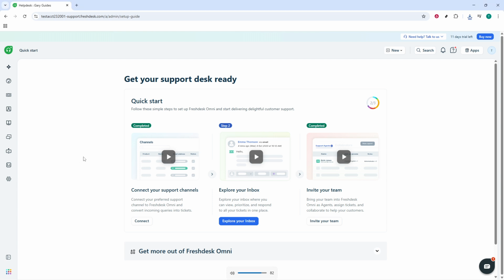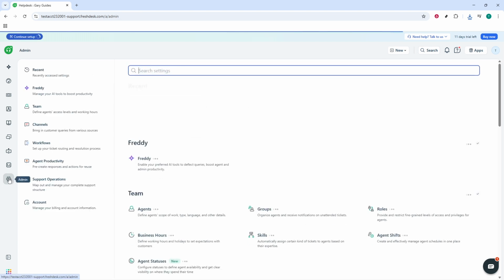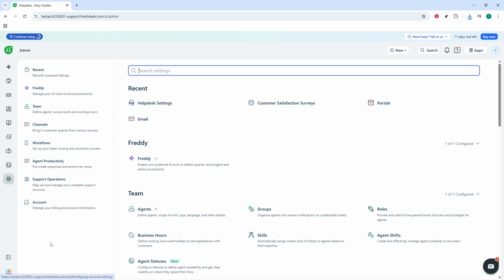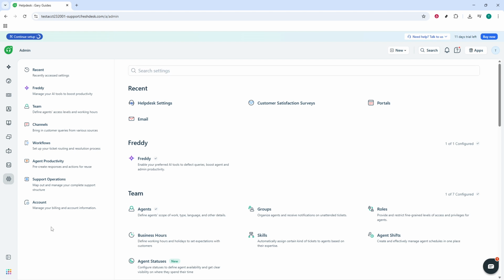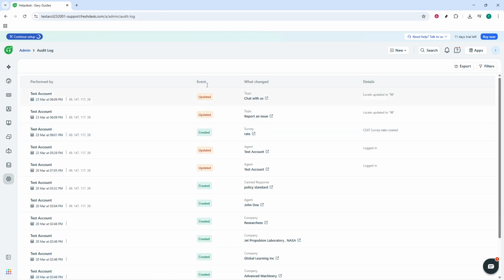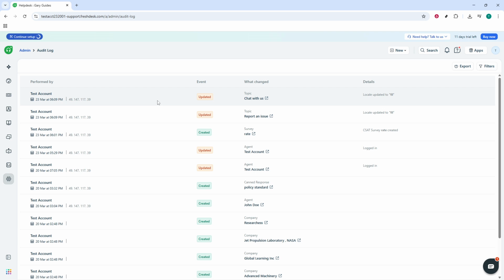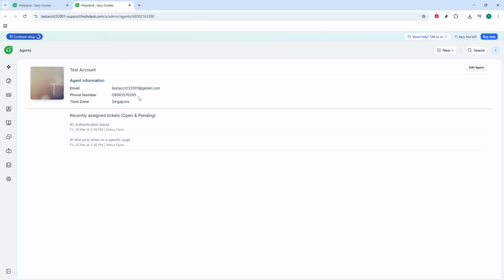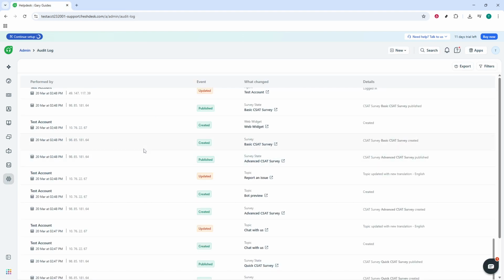How To View Freshdesk Audit Logs [Verified]